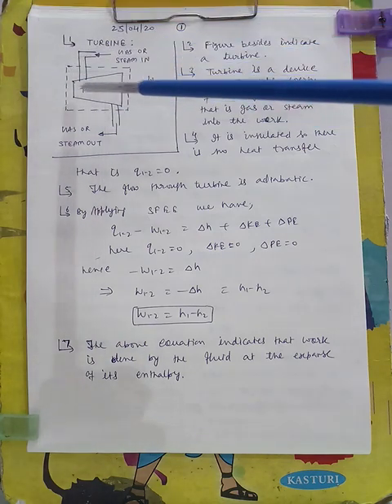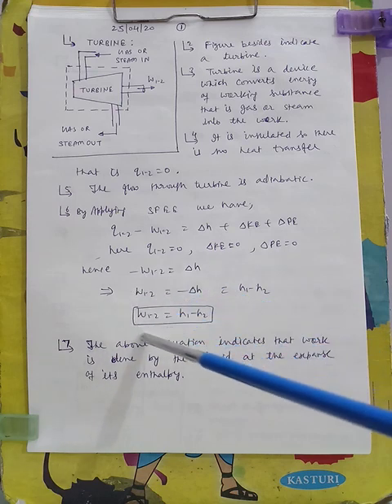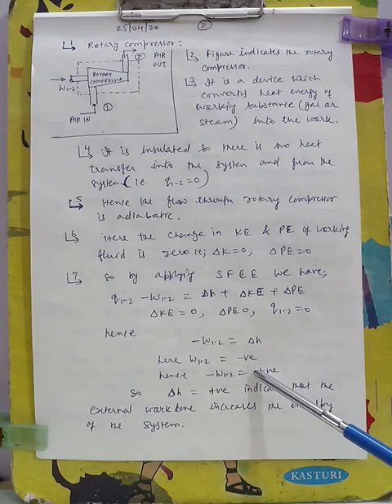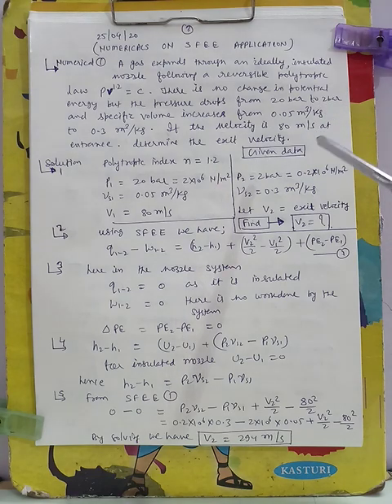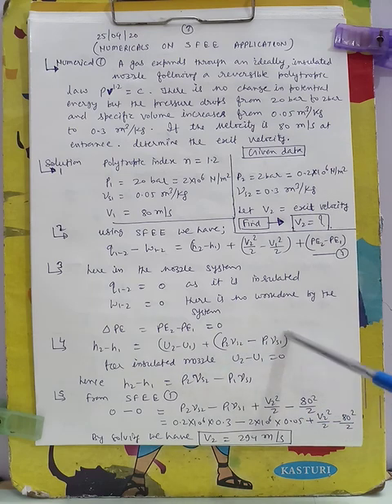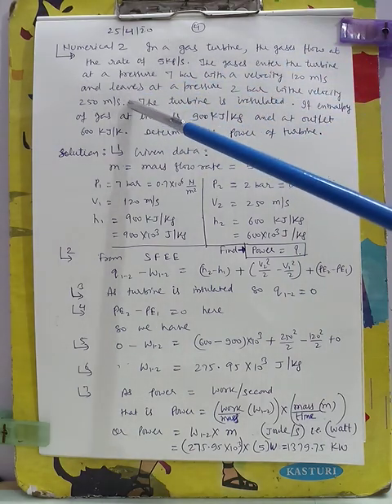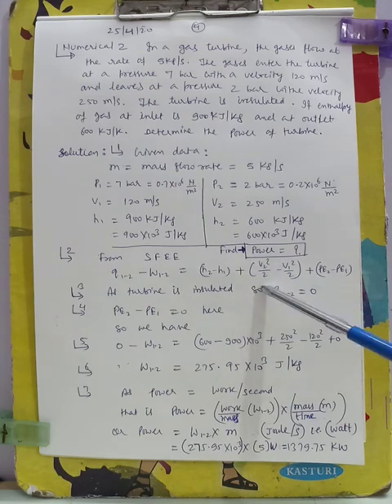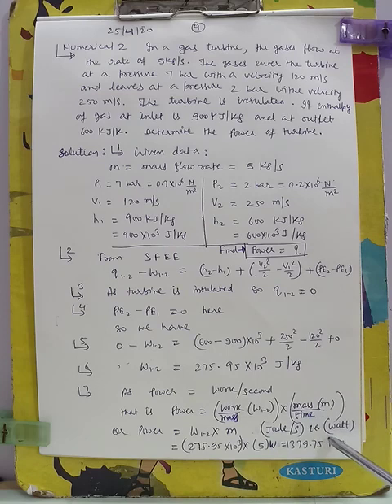Applications of SFEE_turbine, compressor, numericals_25.04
Thermal Engineering